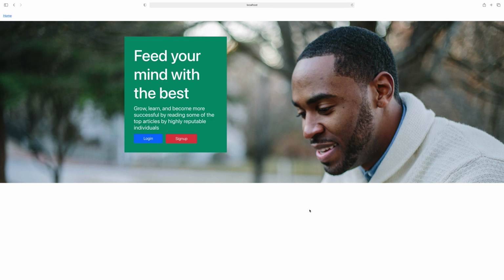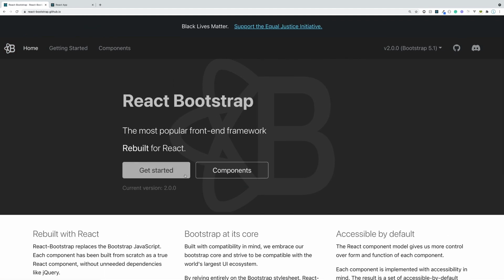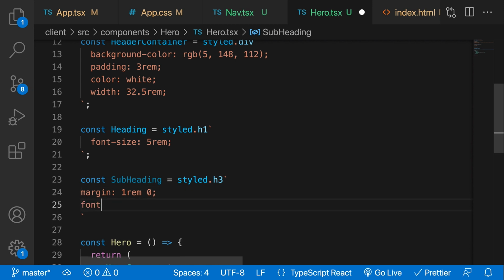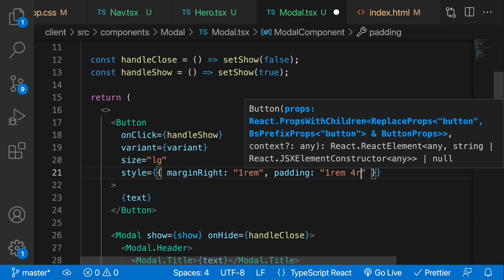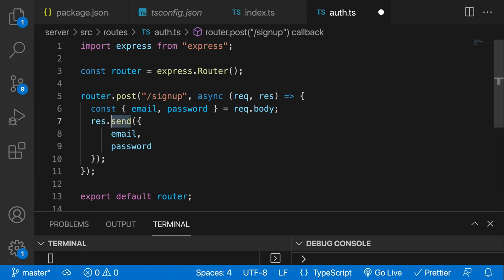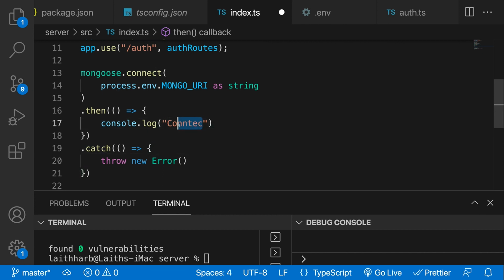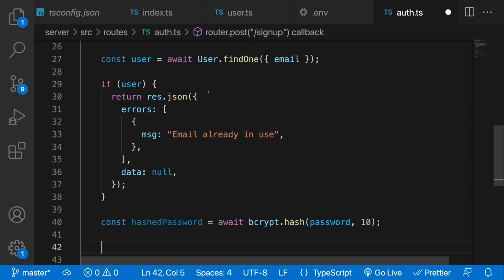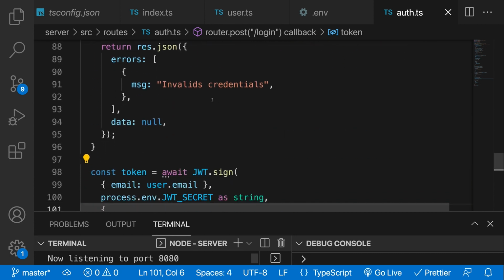Learn MERN by Building a Subscription App - Part 1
This is part 1 of a MERN stack tutorial where we build a subscription application with Stripe.

Timeline:
0:00 - Project Demo
7:35 - What we'll Learn
11:02 - Creating a React App
18:45 - React Bootstrap
25:45 - Styled Components
39:20 - Modals
58:05 - Intro to Authentication
1:02:33 - Creating a Server
1:12:32 - Signup Route
1:26:49 - MongoDB Atlas
1:47:40 - Password Hashing
1:56:15 - Json Web Tokens
2:05:24 - Login Route